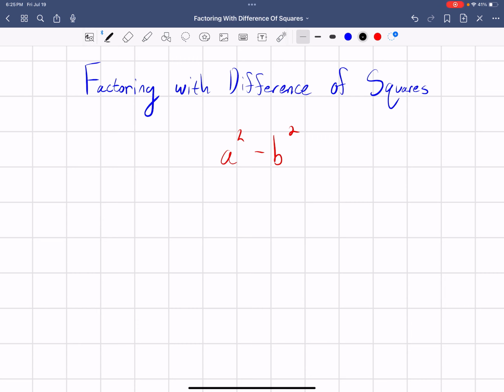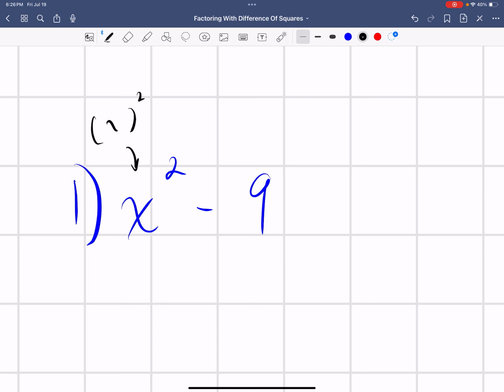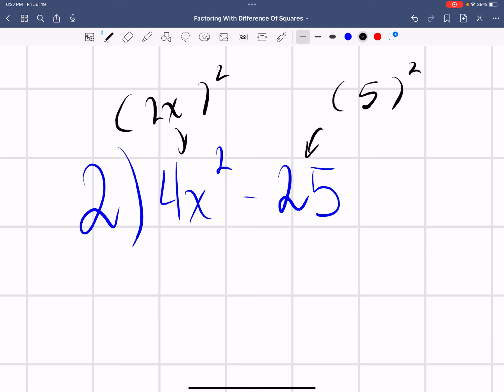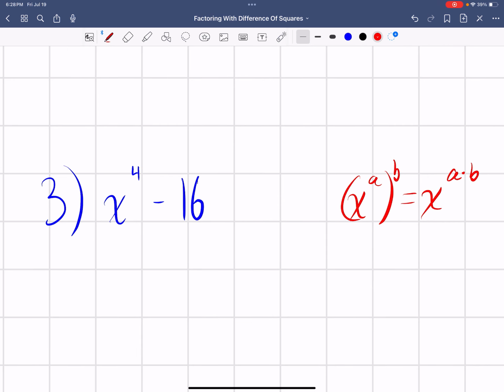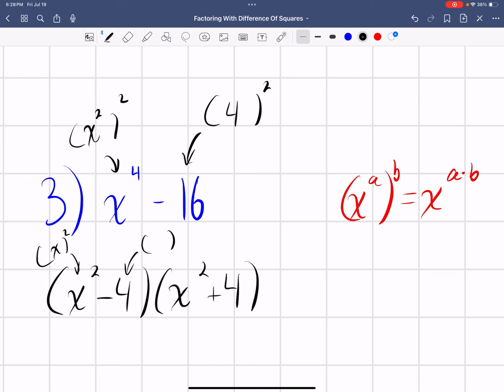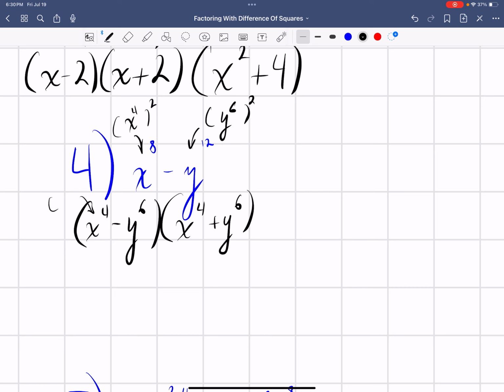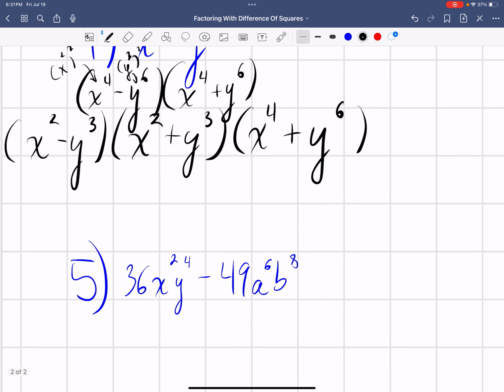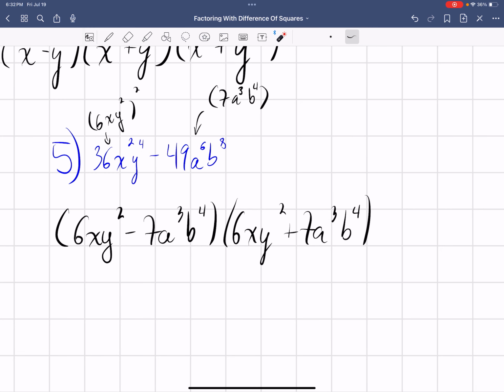Factoring with Difference of Squares